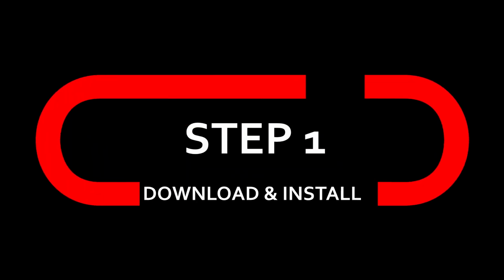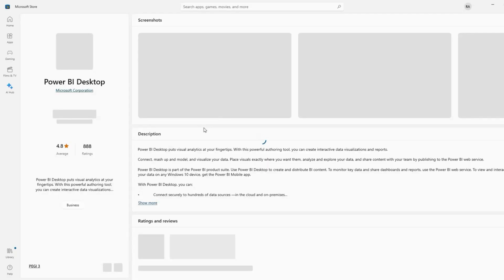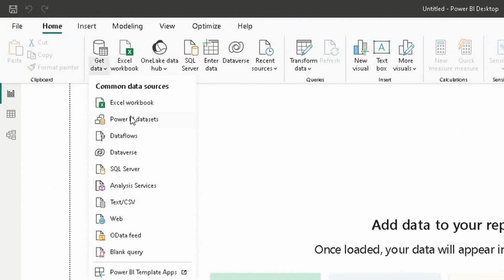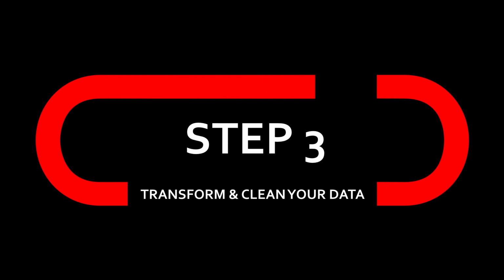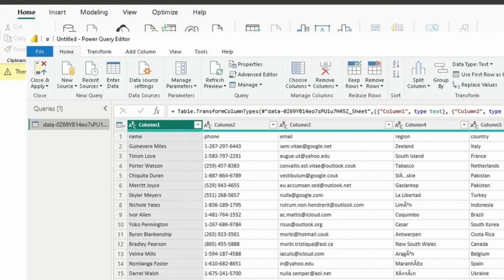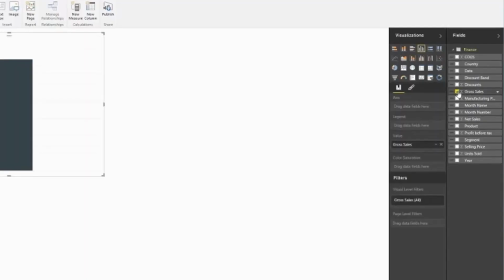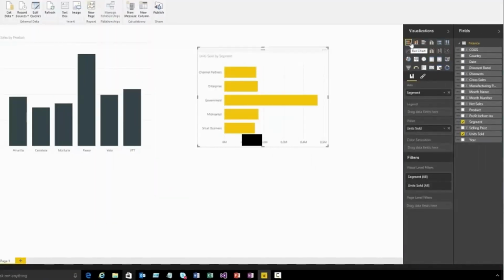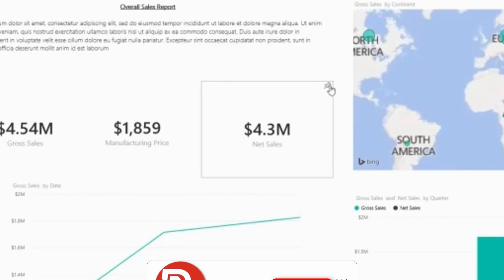Getting Started with Power BI - A Beginner's Guide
Learn how to get up and running with Power BI quickly in this beginner tutorial. This video will show you how to connect to data sources, import data, build reports and dashboards, and share your work. Whether you're new to business intelligence or just starting out with Power BI, this step-by-step guide will teach you the basics.